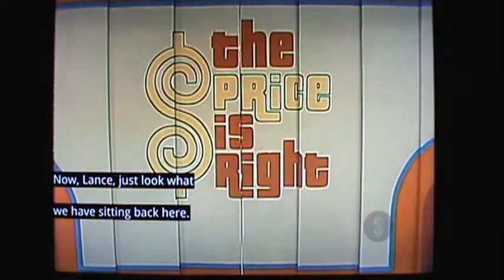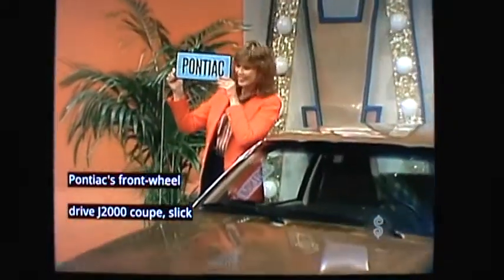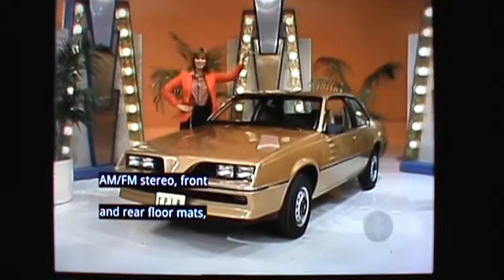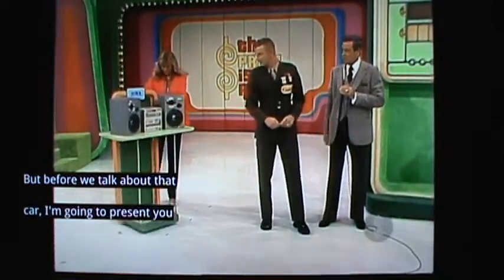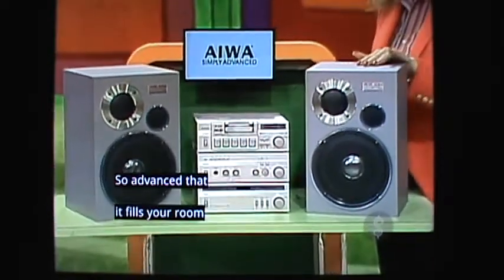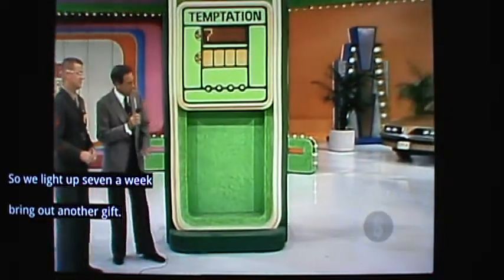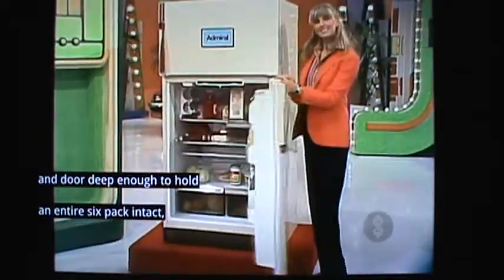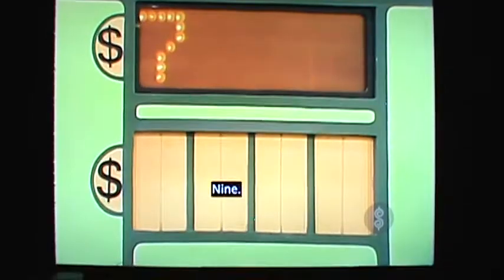TPIR 1980s M2U02537 Temptation Pontiac Part 1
It's the Bob Barker days of 2020 Christmas with thanks to Pluto TV and Freemantle.  For those  who loved the now 97  Years Young Bob Barker, we dedicate this series of clips from the 80's.